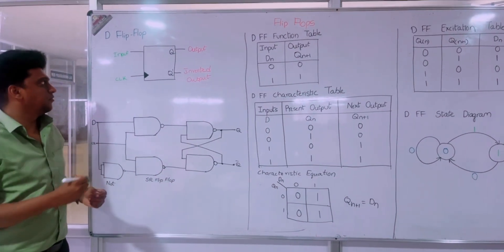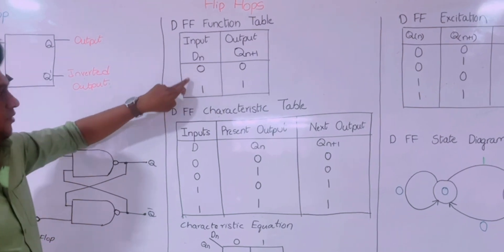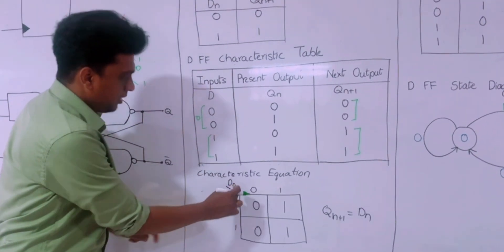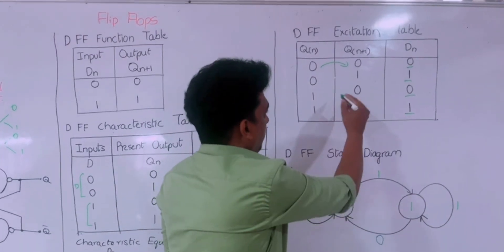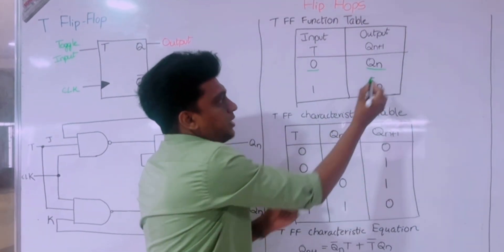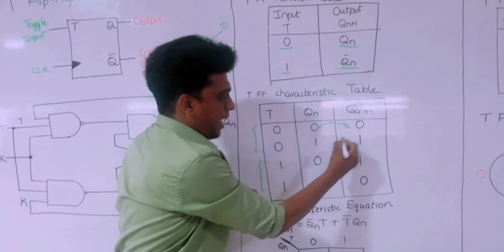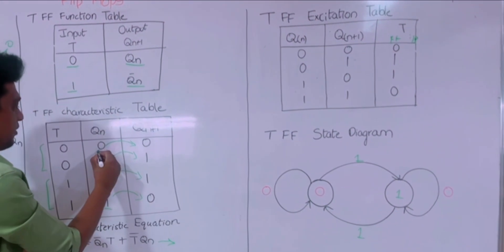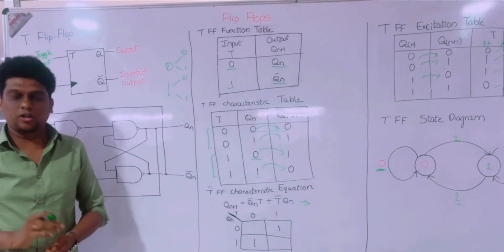D Flip-Flop & T Flip-Flop Explained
In this video, we provide a complete explanation of two essential sequential logic circuits in Digital Electronics – the D Flip-Flop and the T Flip-Flop. Along with the basics, we go deeper into truth tables, function tables, characteristic equations, K-map simplification, and excitation tables.

📘 What You Will Learn in This Video:

Basics of Flip-Flops in Sequential Logic
D Flip-Flop: Working, function table, characteristic table, K-map simplification, excitation table
T Flip-Flop: Working, function table, characteristic table, K-map simplification, excitation table

📌 Key Topics Covered:
✅ Function Table
✅ Characteristic Table
✅ Characteristic Equation (using K-Map Simplification)
✅ Excitation Table
✅ State Diagram

Let’s learn smart and grow together!